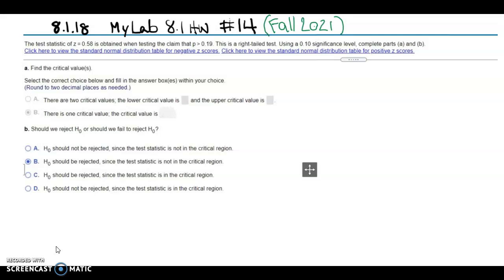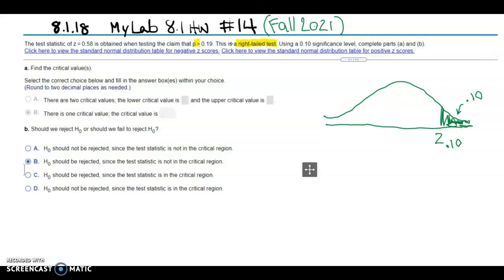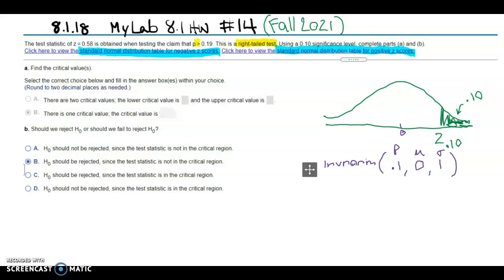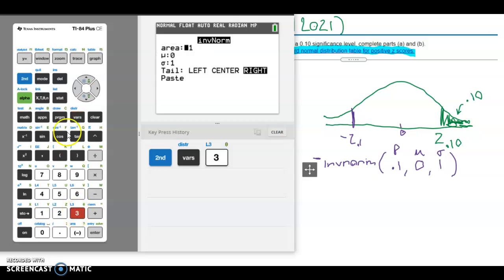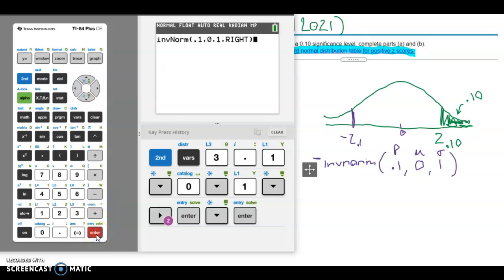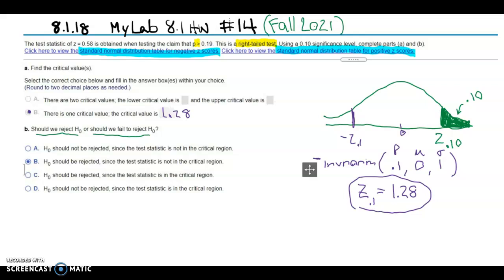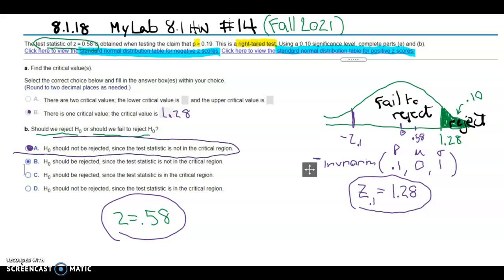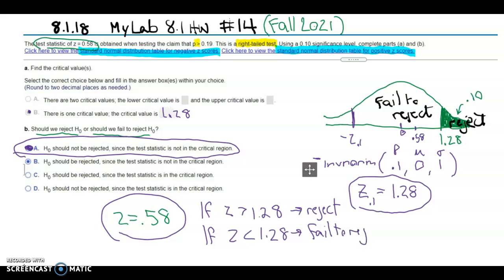8.1.18 Use critical values to state final conclusion